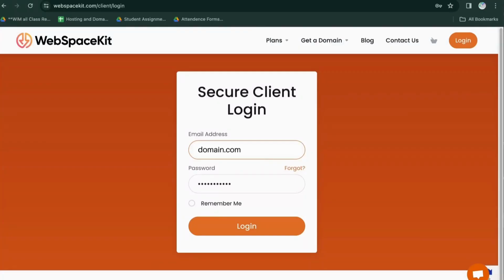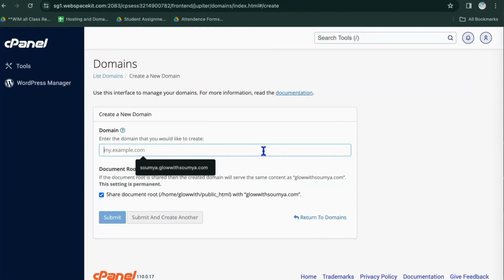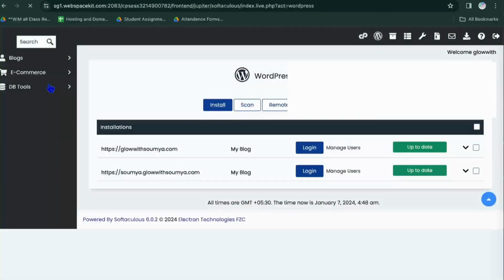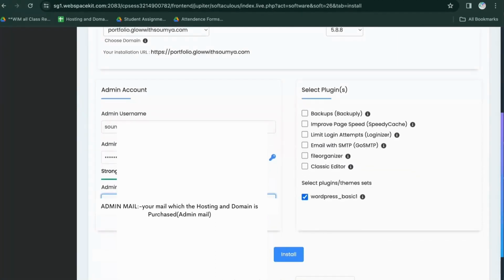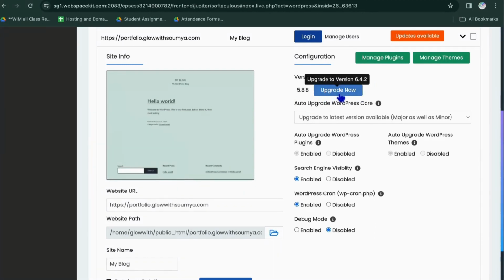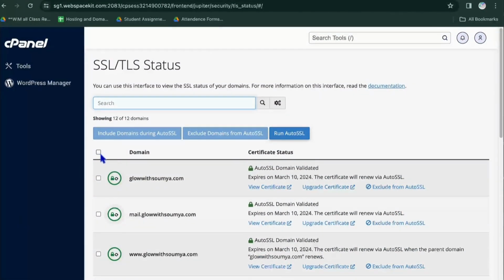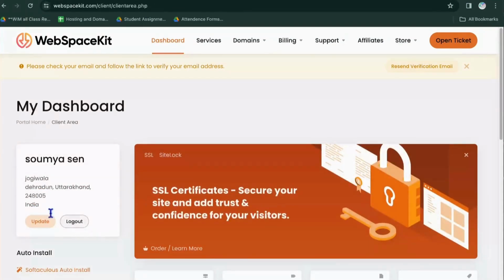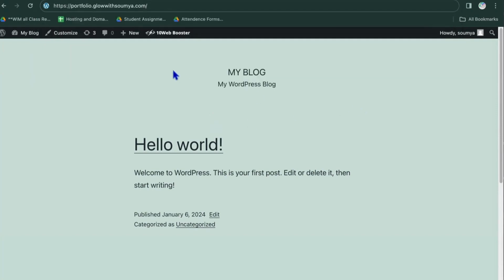Screaming for Help? Unveiling Subdomain Creation in WebspaceKit: Try this technique or suffer| HBNet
Hello friends, today we are explaining how to create a Subdomain Creation in the WebSpacekit Hosting Provider. In the earlier playlist of Hosting and Domain, we have explained about Wordpress Installation in Webspacekit.

Ready to grow your online presence and make your brand shine?

At HBNet Agency, we help to build your online presence! We provide website designing like portfolios, landing pages, and e-commerce. Design branded logos, help with managing social media, search engine optimization, generating leads and make sure you're easily found online.